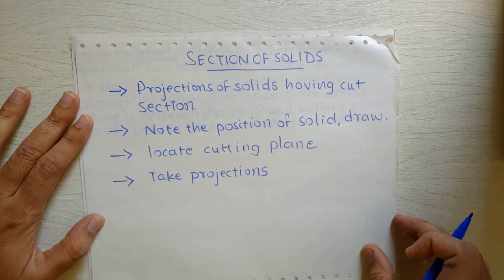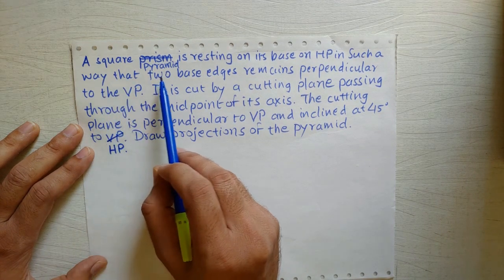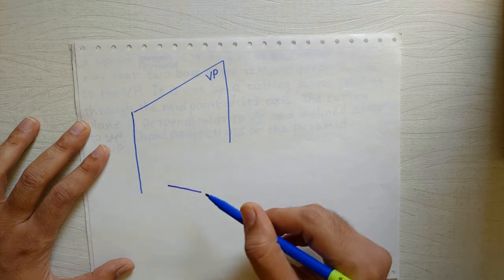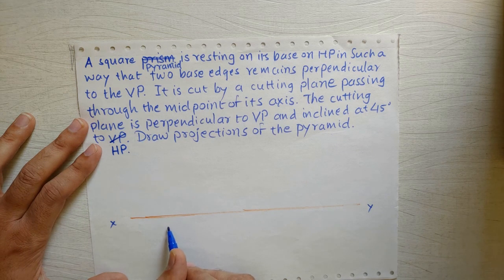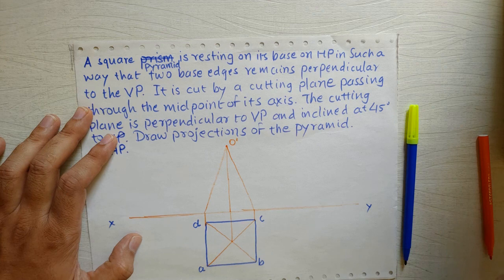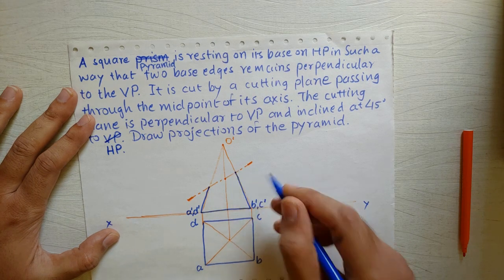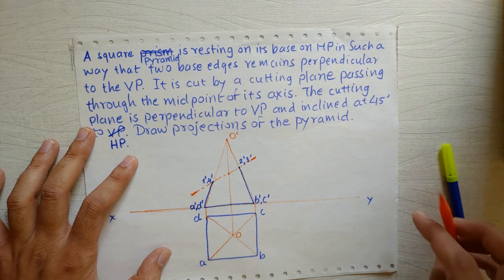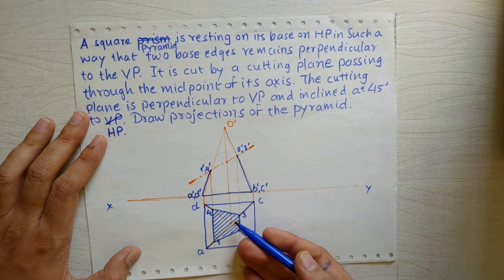section of solids 1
Introduction to section of solids with a basic example.